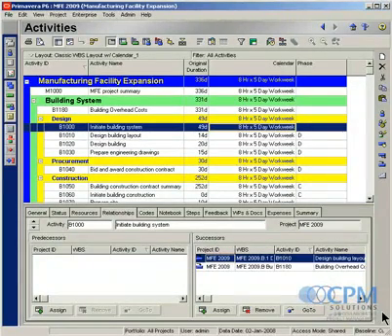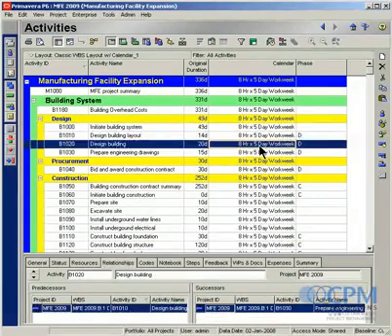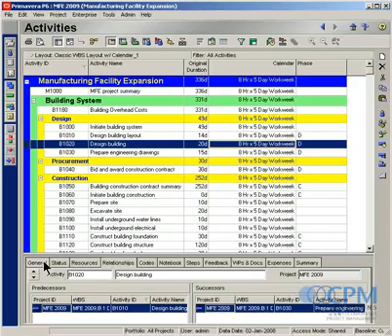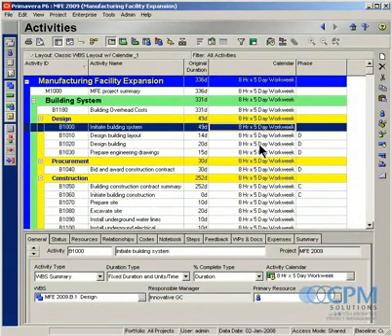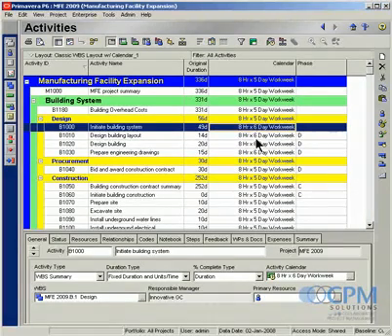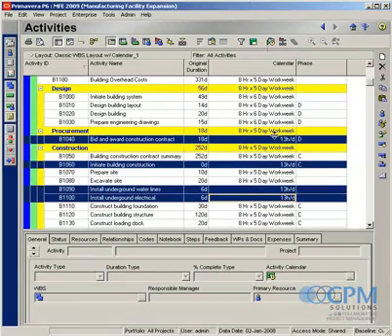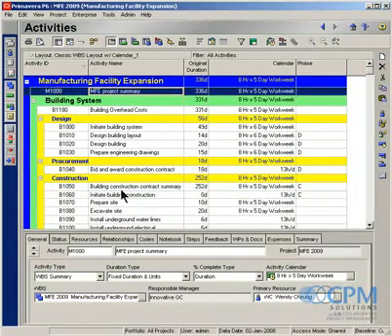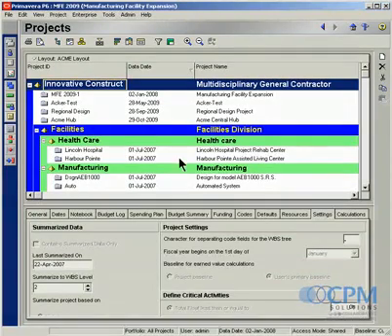Primavera P6 Tutorial 4 : Using Fill Down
In this tutorial we discuss how to copy data across activities using the Fill Down feature.